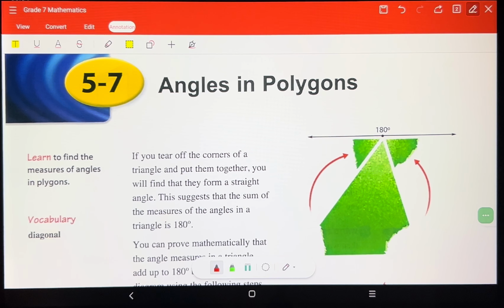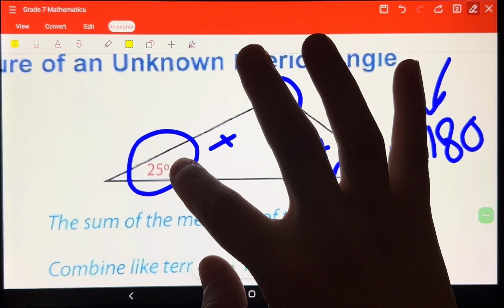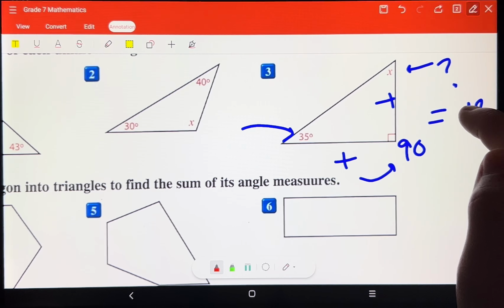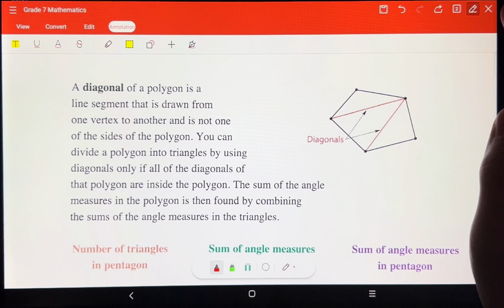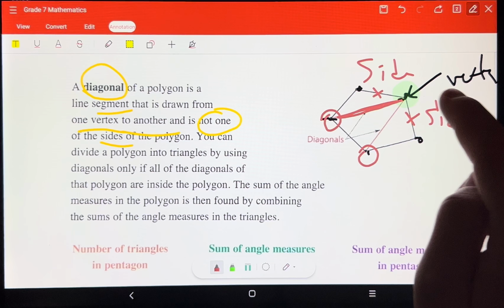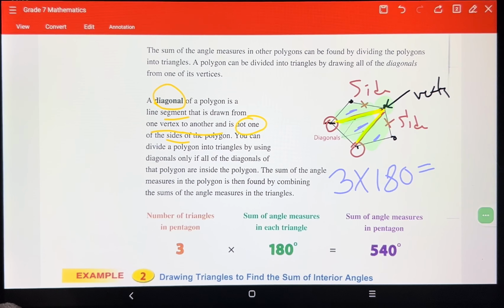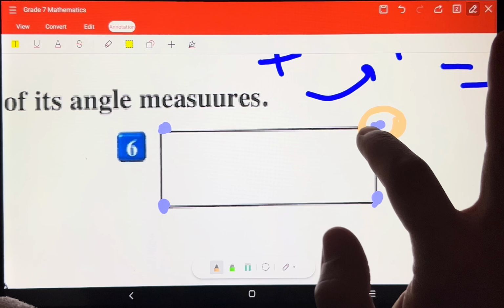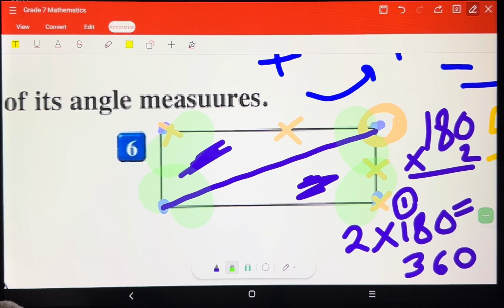Math 5.7 (Angles in polygons)with Ms.Huda Grade 7 Kurdistan